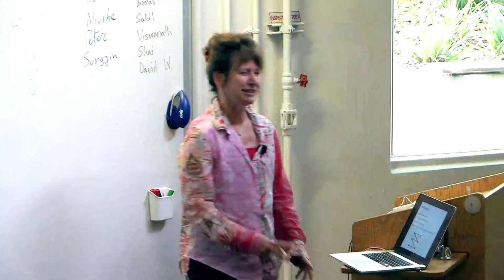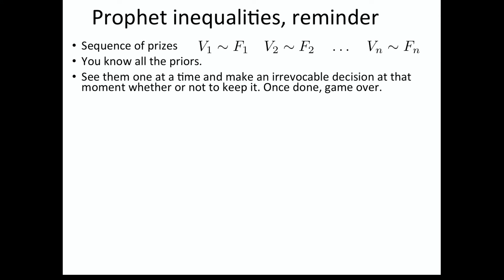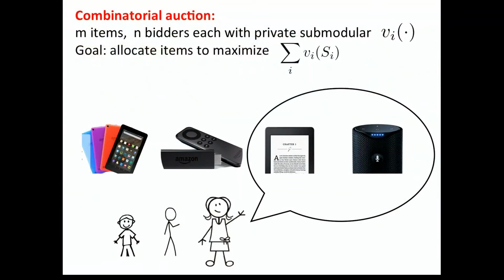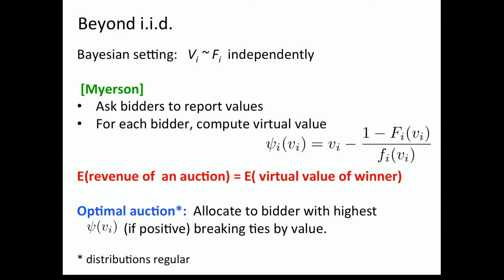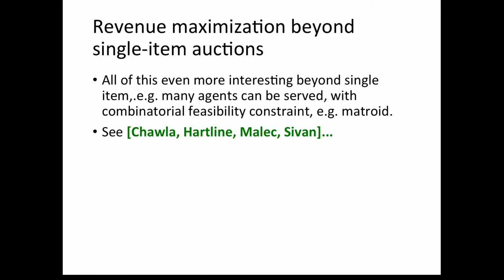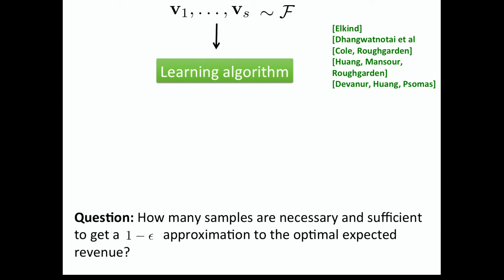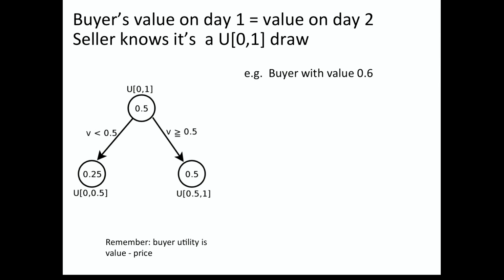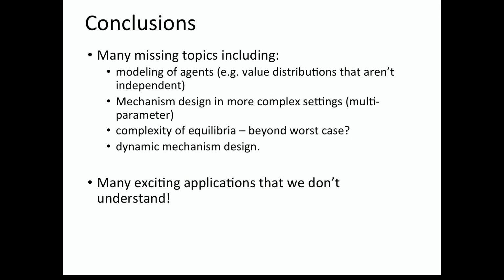Uncertainty in Algorithmic Mechanism Design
Anna Karlin, University of Washington